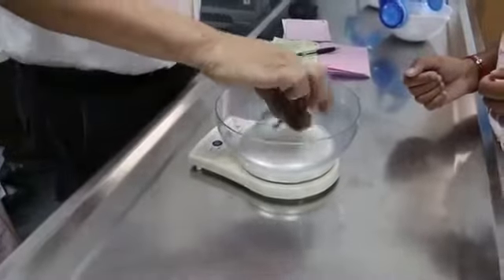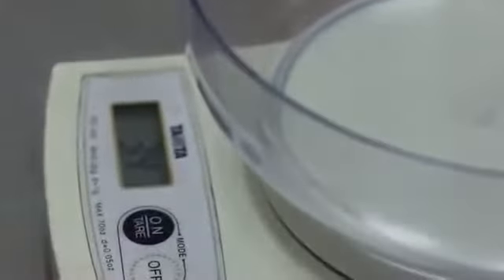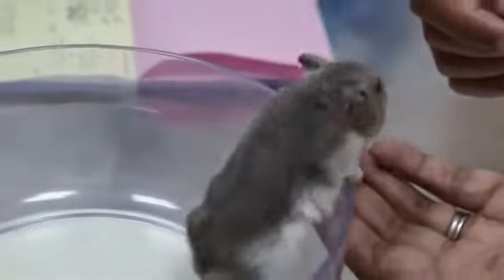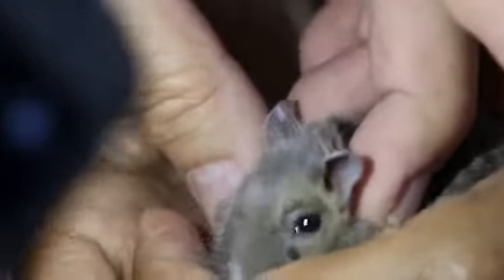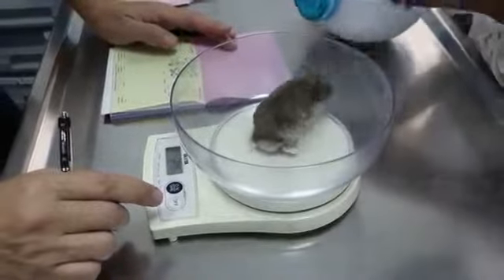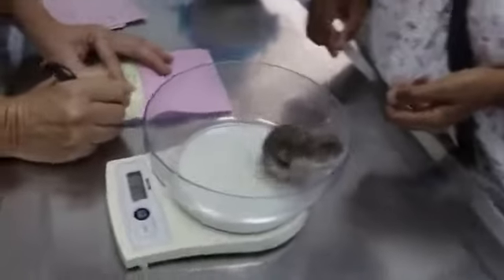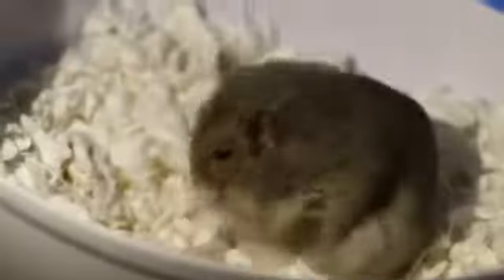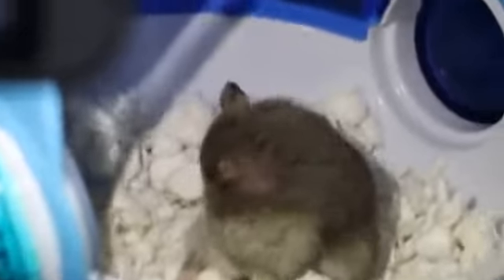hoppinghammy cleaning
hoppinghammy strudel,
hoppinghammy singing,
hoppinghammy trade package,
hoppinghammy taming,
hoppinghammy treats,
hoppinghammy trade,
hoppinghammy valentine's day,
hoppinghammy welcome,
hoppinghammy welcome sumatra,
hoppinghammy welcome yodel,
hoppinghammy wonton,
hoppinghammy yodel,
hoppinghammy 2015,
hoppinghammy 2014